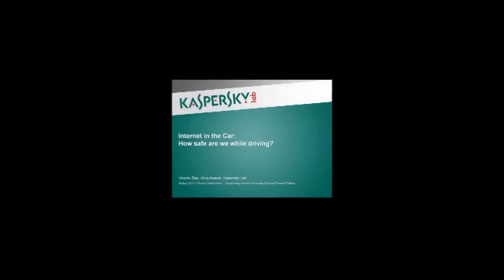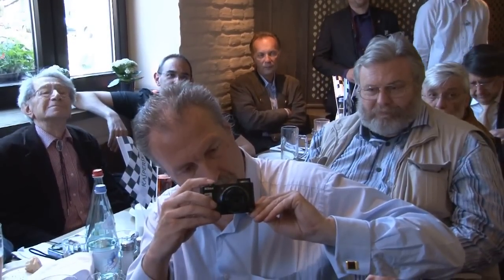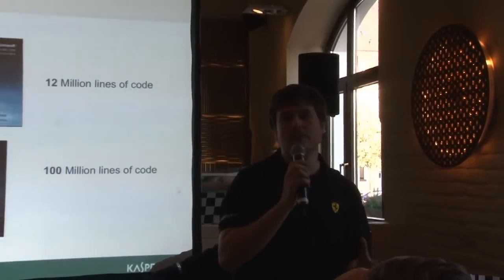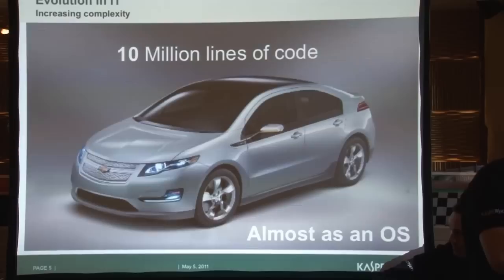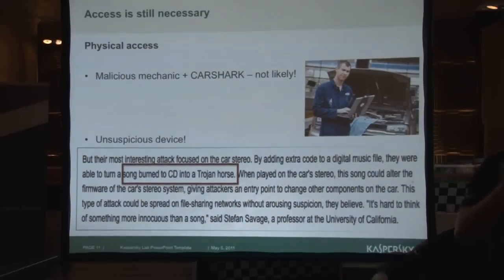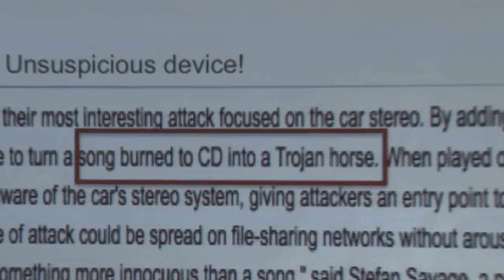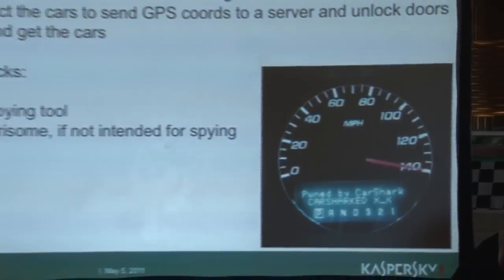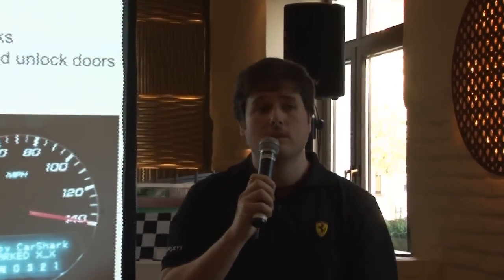IT Security in Cars - Presentation by Vicente Diaz of Kaspersky Lab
Virus Analyst Vicente Diaz zeigt, wieviel Software bereits heute in Autos steckt und wo die Gefahren lauern. Ein Blick in die nicht allzu ferne Zukunft der IT-Sicherheit im Auto.

Virus Analyst Vicente Diaz shows how much software already is used in cars and where the threats lurk. A view of the not so far future of IT security in cars.